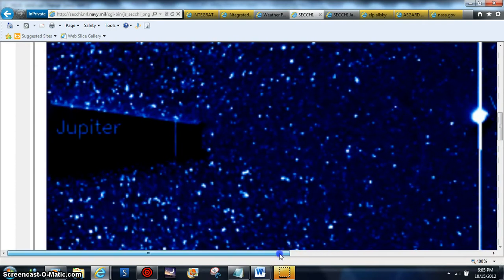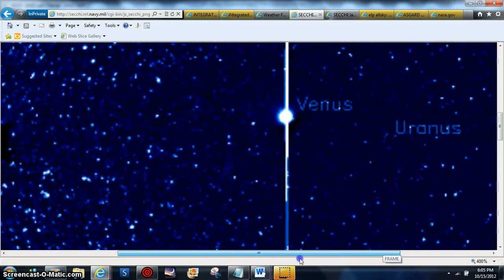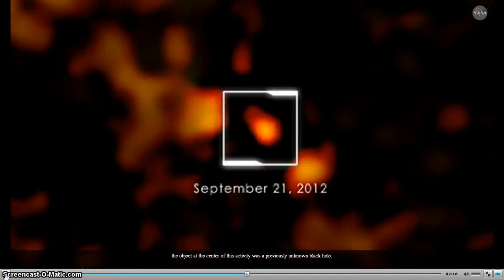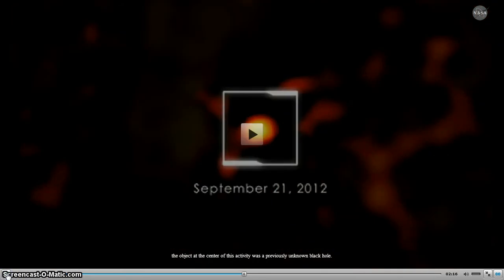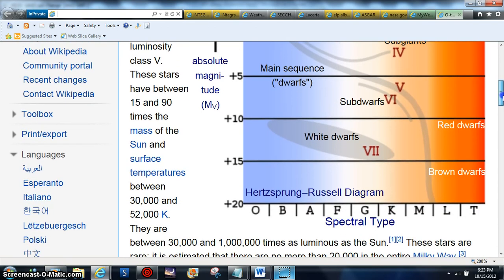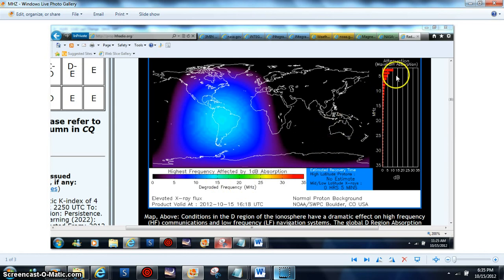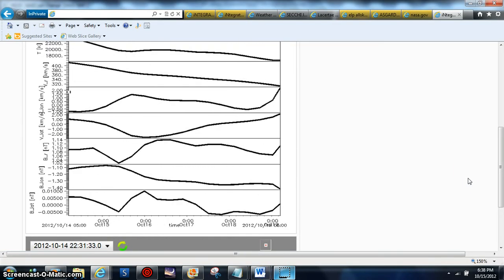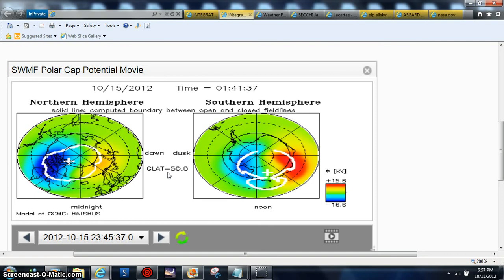HOTTIE GAMMA RAYS BEANOBLACK